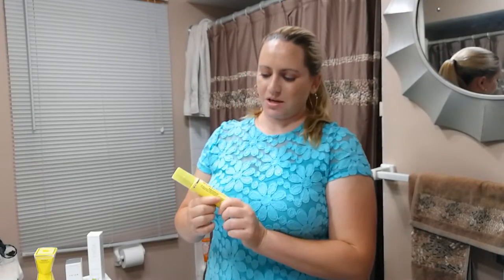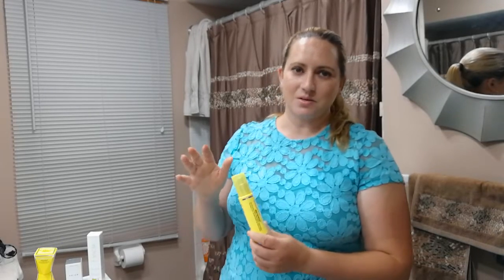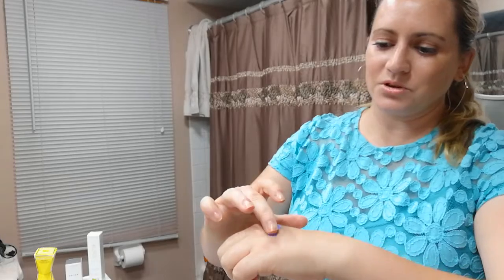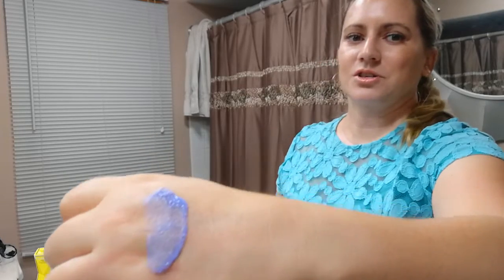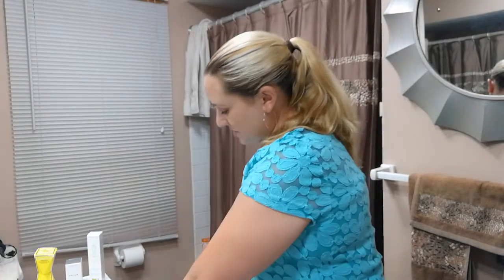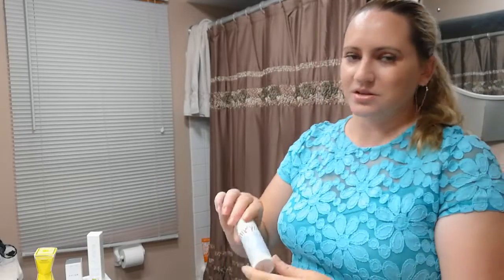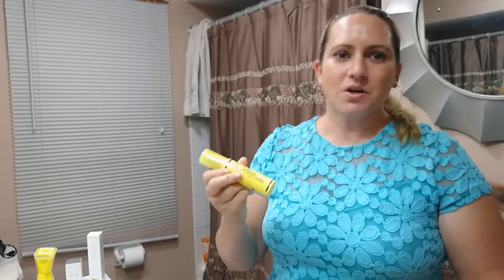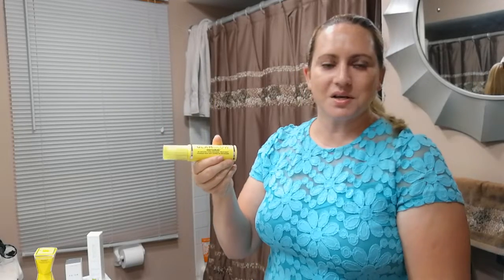GlamGlow 🆕 Instamud 60 Second Pore Refining First Impressions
I must say that after using the GlamGlow Instamud 60 Second Pore Refining Treatment a few times I think the percentage of Witch Hazel is too high for my skin to handle.  This does help shrink pores but the results are temporary.   This is one of GlamGlow's better formula because it contains less fragrance and fragrant oils than many of their other formulas.  For what this does though it is over-priced.  I really do wish they would have included much less witch hazel.